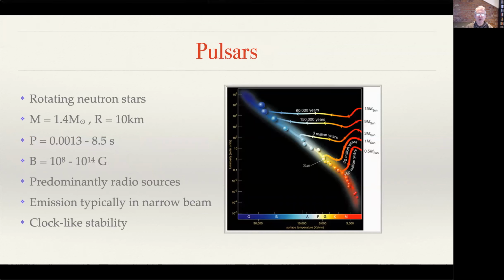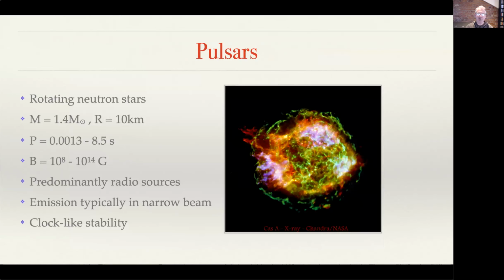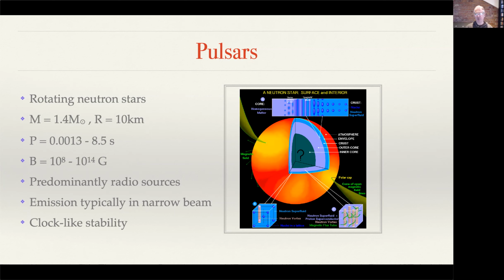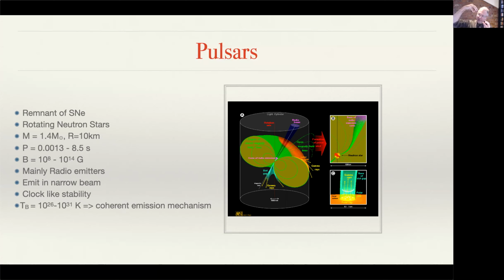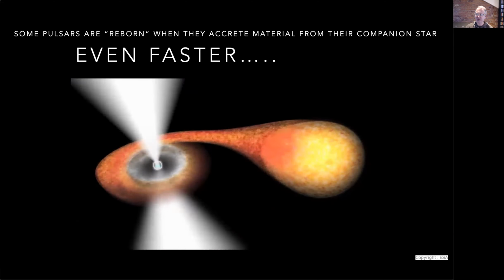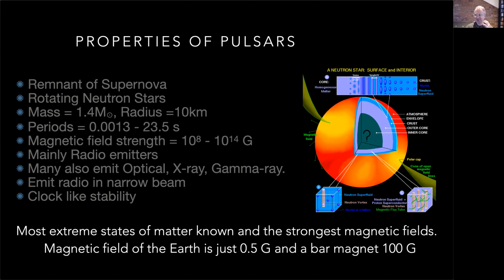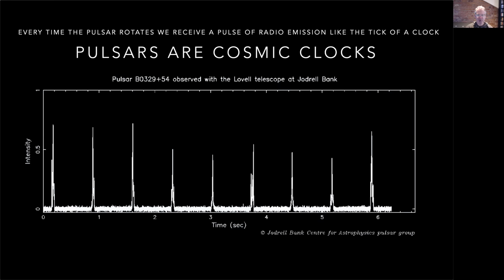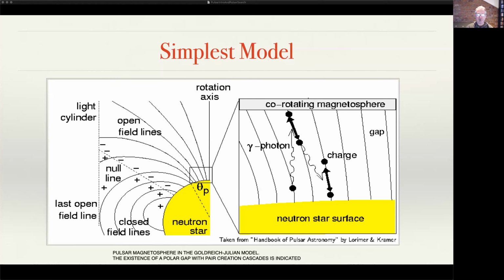DARA Unit 1 Pulsars Introduction Part 1